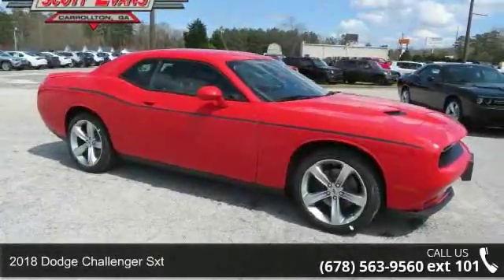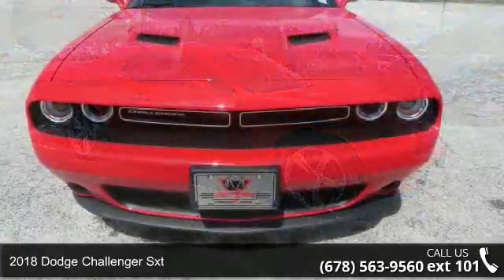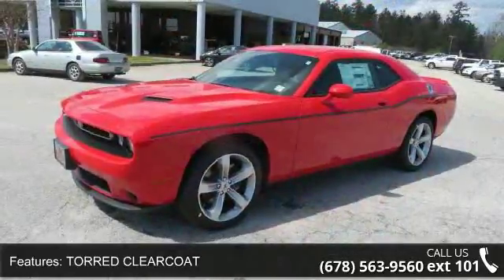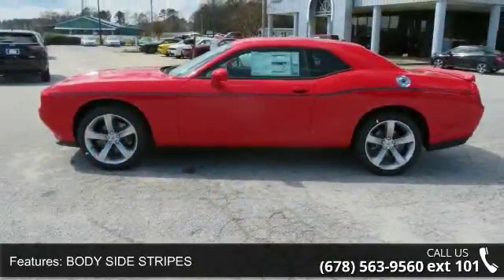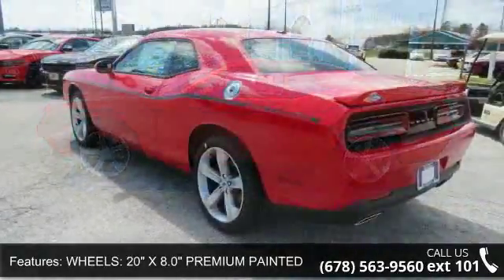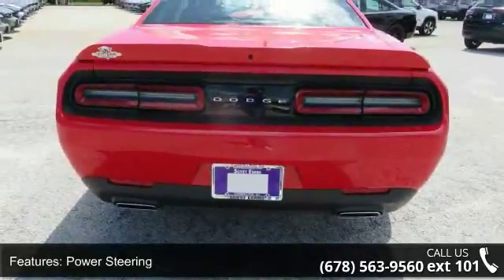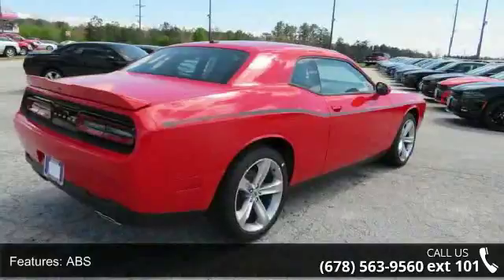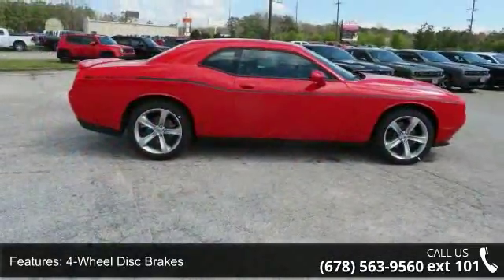2018 Dodge Challenger SXT - Scott Evans Chrysler Dodge Je...